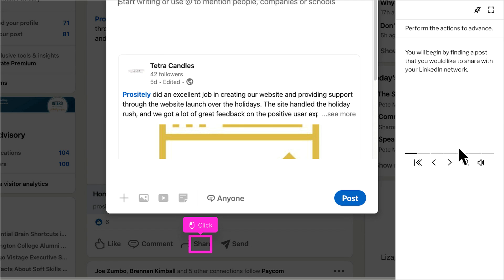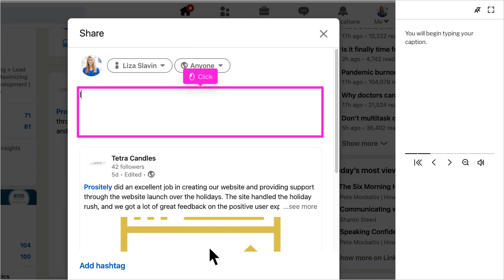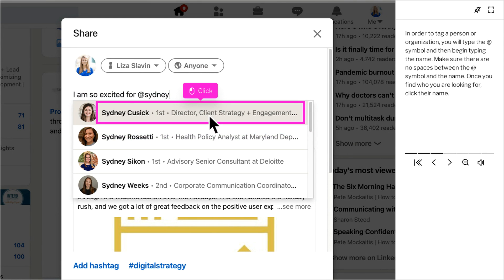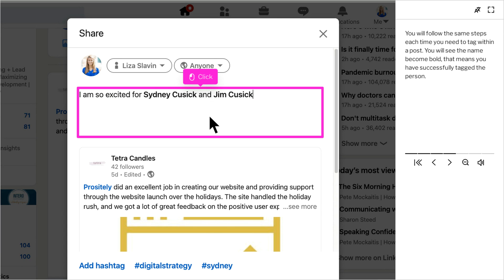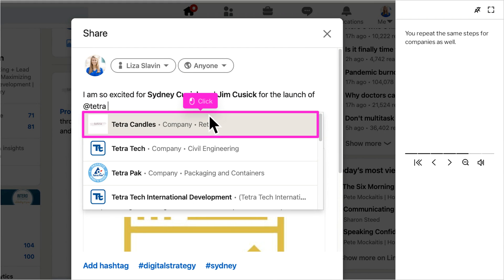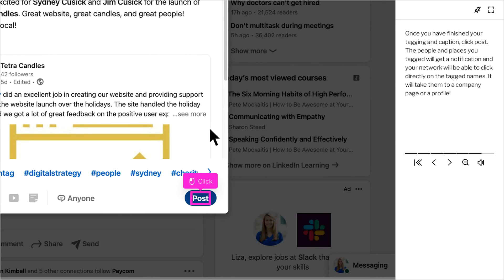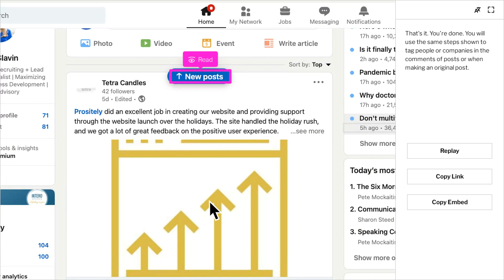How to Tag on LinkedIn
Tagging LinkedIn users or organizations in posts allows you to reach a much wider audience, and increases the chance of your post being seen and interacted with. The more interactions and impressions your post receives, the more likely it will be that your post reaches more and more people on LinkedIn. Watch this video tutorial to learn how to tag on LinkedIn.